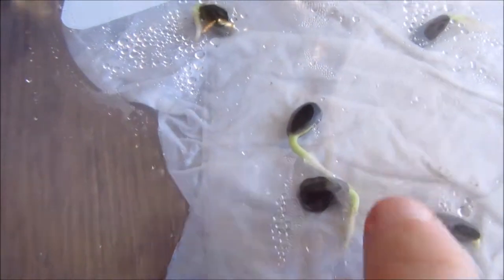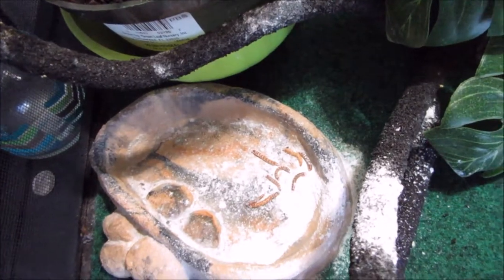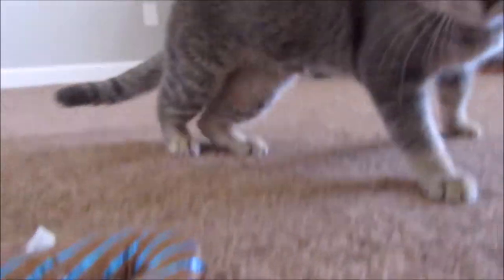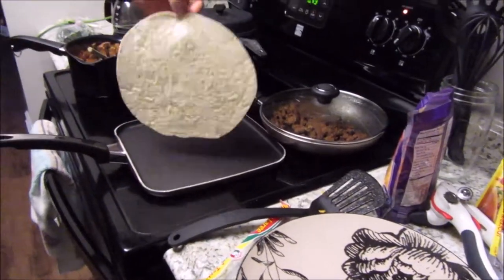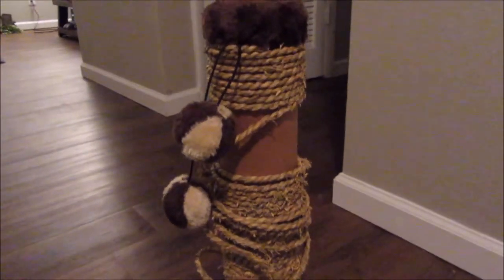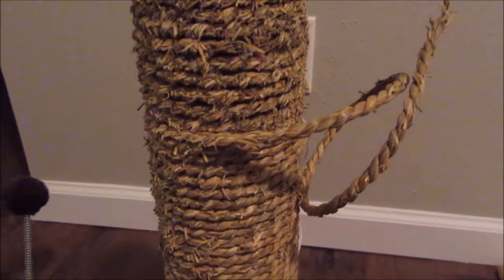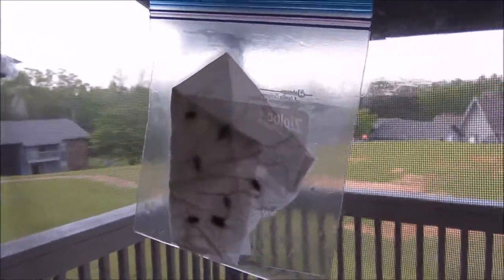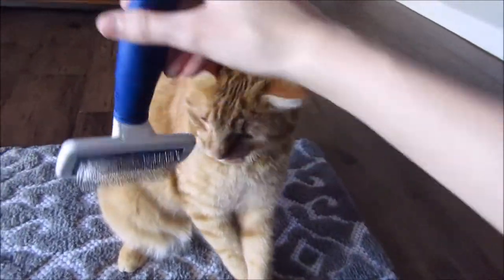The Cats Killed Them | Day 17 and 18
Chameleon feeding and the cat have tore some things apart.

Camera Used: Canon PoerShot SX610 HS